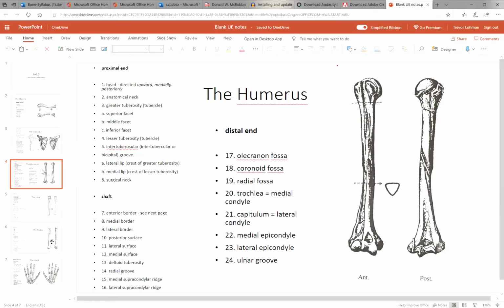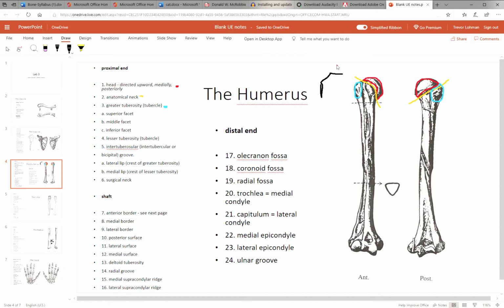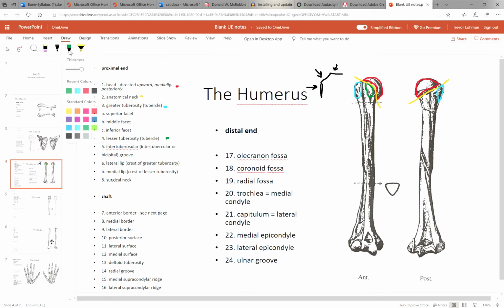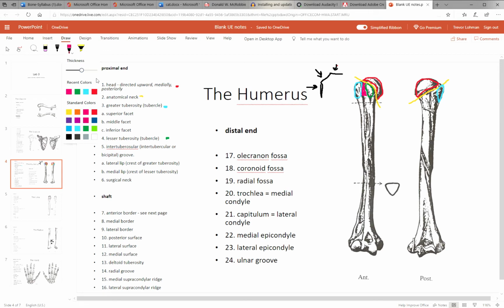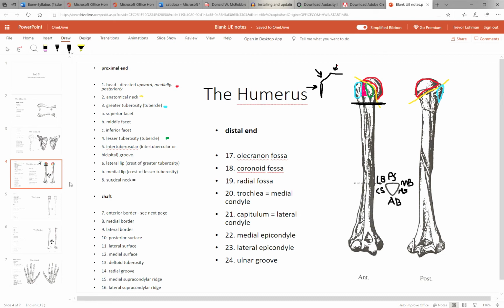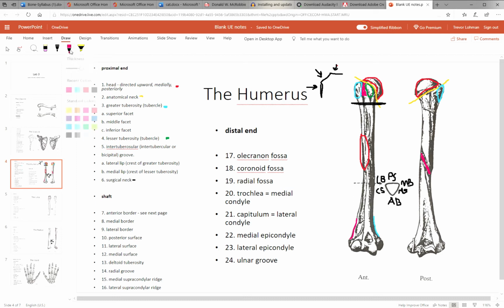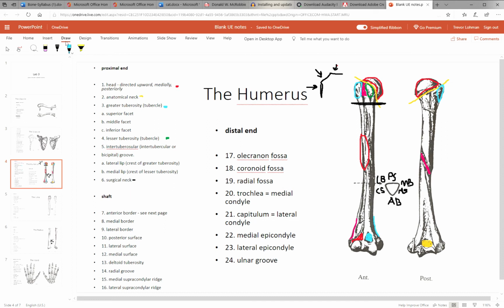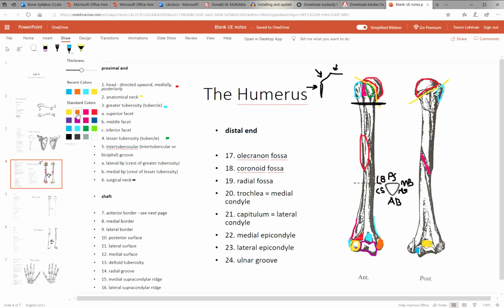Coloring Guide - Humerus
This is a companion video designed to assist with labeling lab notes found on aandponline.com